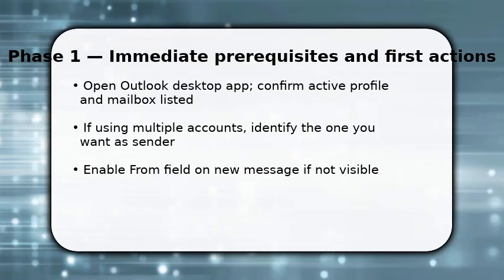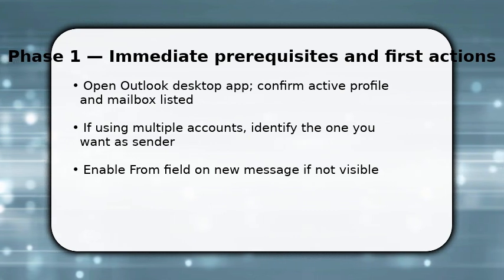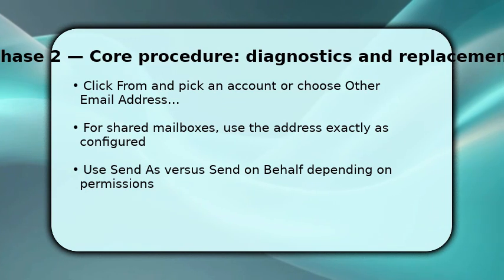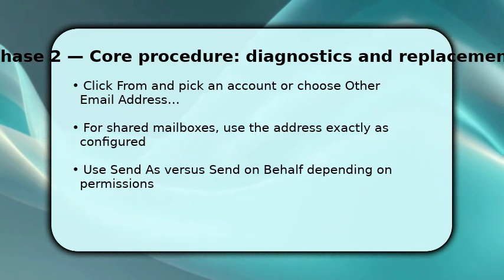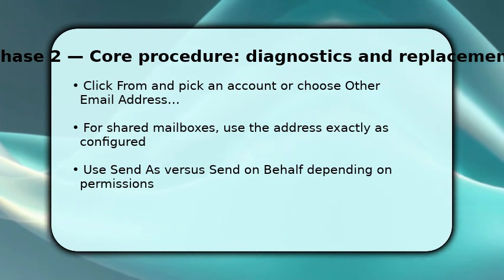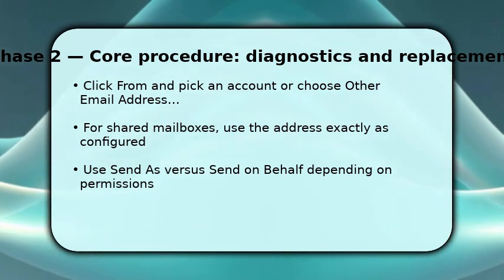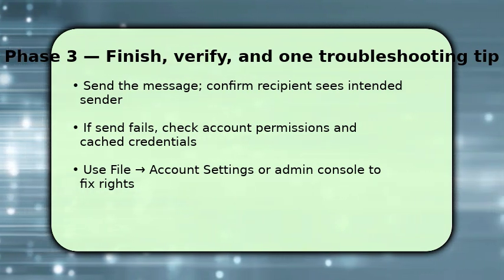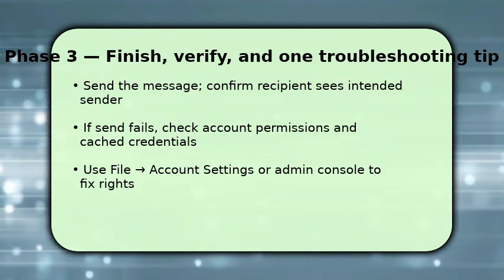How to Change Sender in Outlook - Step by Step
How to Change Sender in Outlook - Step by Step | 🔒 Surfshark VPN Deal — Stay private and secure. $1.99/mo + 3 Months Free ▸

Learn the easy steps to change your sender' extranet in Microsoft Outlook with our comprehensive guide. Perfect for professionals who frequently switch between accounts or need a fresh start.

change email address, Outlook Sender Settings, switch account emails, update contact information, email signature change, Microsoft Office Help Center, account management in Outlook, professional communication skills, personal branding with your name as sender, organizational efficiency